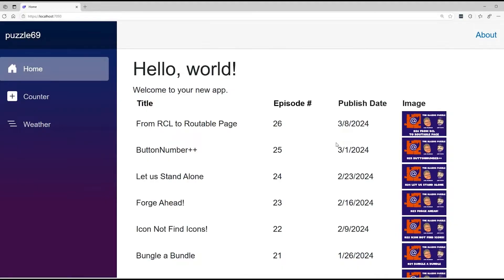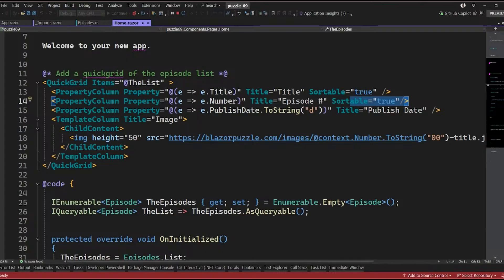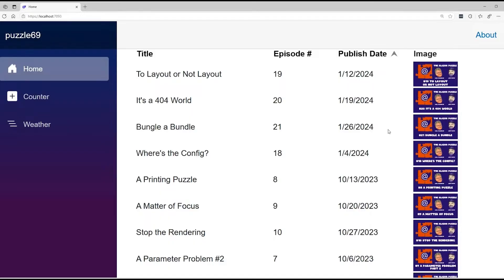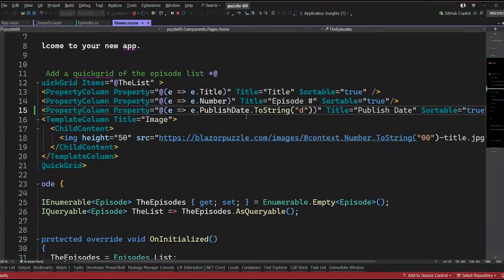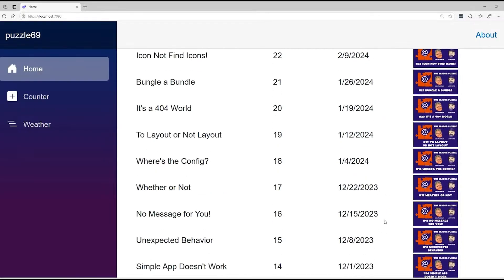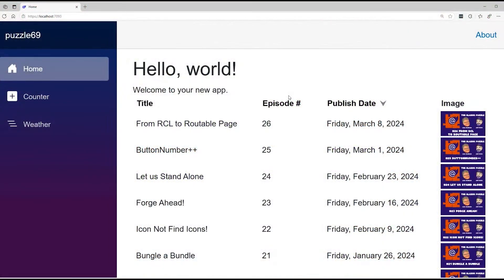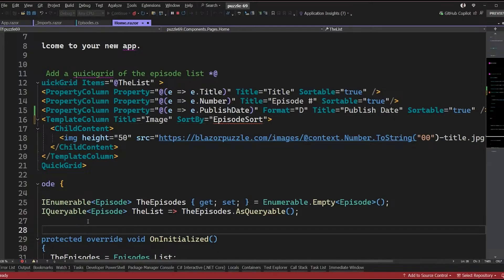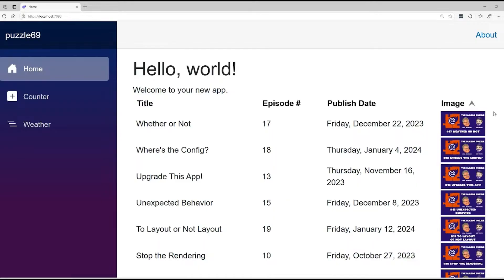The Blazor Puzzle 69 - Mastering QuickGrid : Fixing Date & Image Sorting Issues in Blazor Web Apps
🚀 Struggling with Blazor QuickGrid sorting? In this episode of The Blazor Puzzle, 🧩 Carl Franklin and Jeff Fritz tackle date sorting gone wrong 📅 and show you how to fix it with proper formatting! Plus, how do you sort images? 🖼️🤔 Learn the trick to making it work with custom sorting logic! 🔥

✅ Fix date sorting issues 📆
✅ Sort images in QuickGrid 🖼️🔍
✅ Master QuickGrid for better UI 🎨💡

Don't let bad sorting ruin your Blazor web app! Tune in now! 🎧🎬